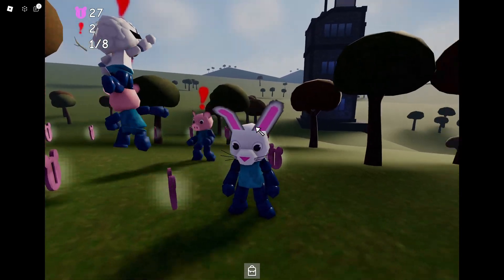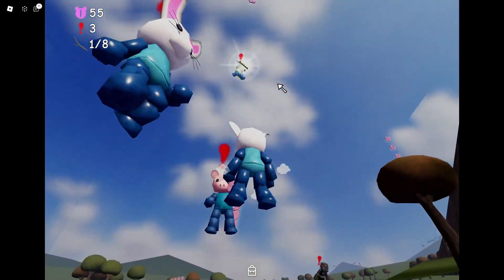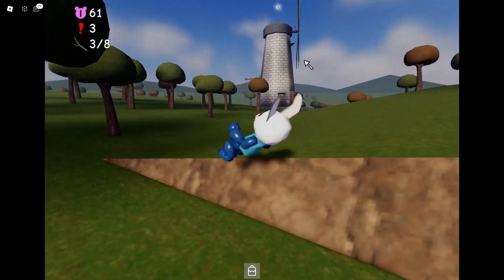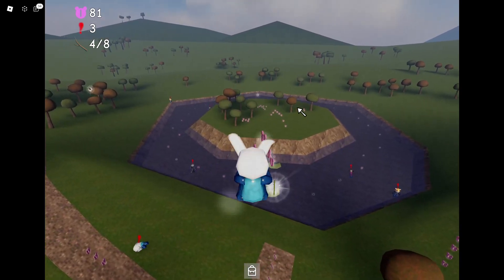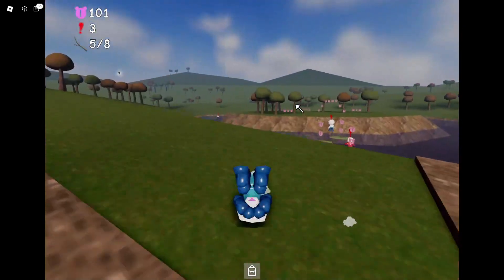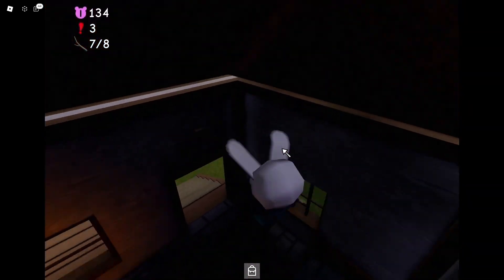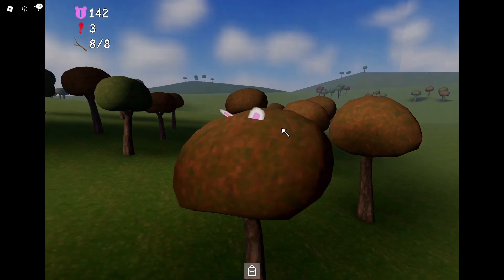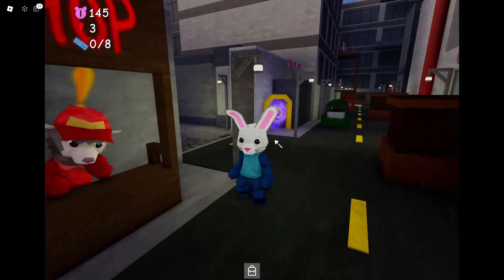Every Stick Location In Piggy 64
Every stick location where could they be well you are about to find out